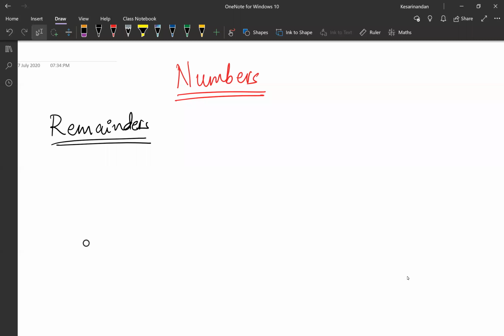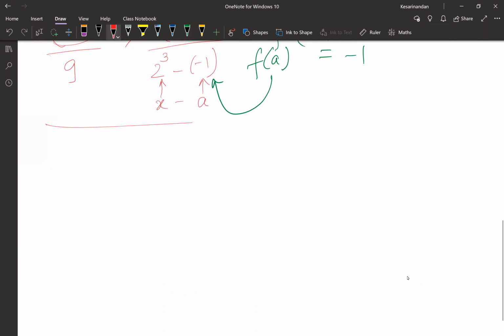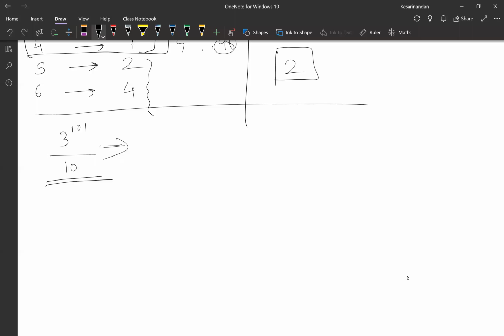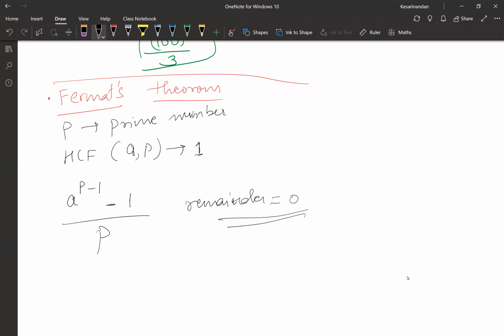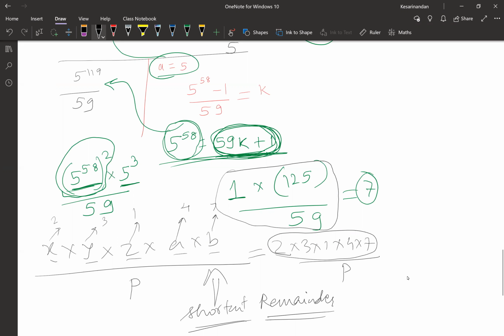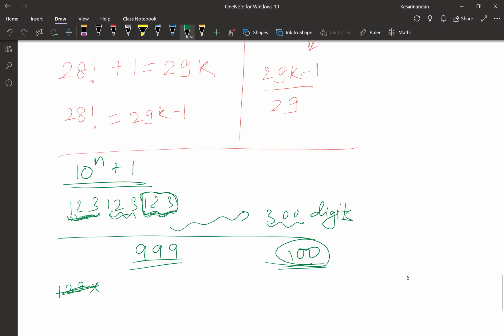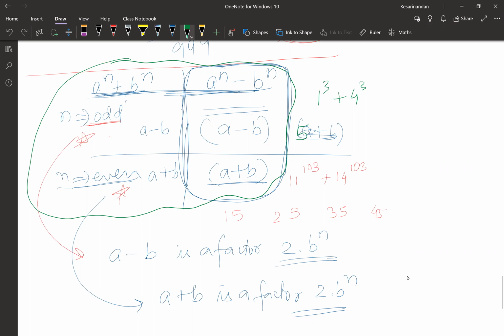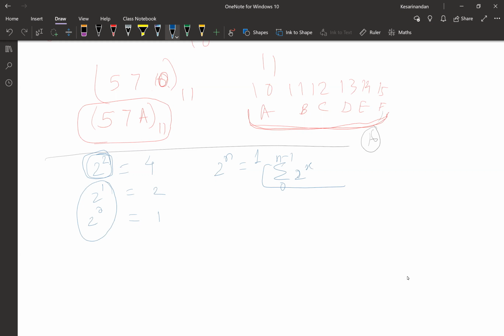Phoenix Global || MissionIIM || CAT || Quant || Numbers Part 4